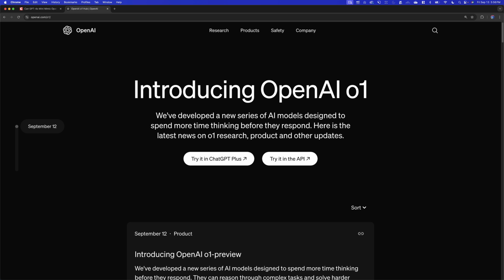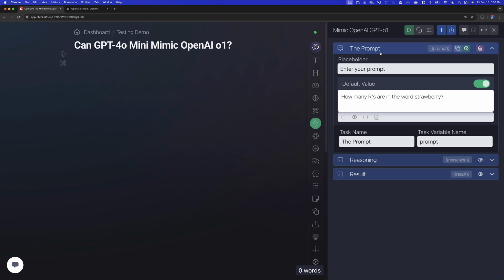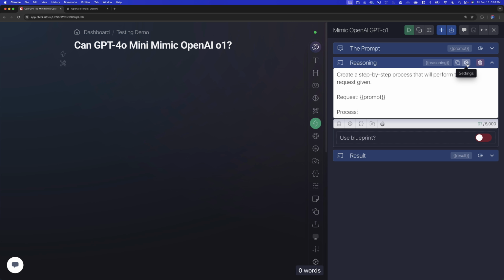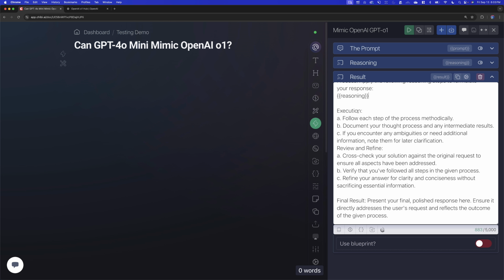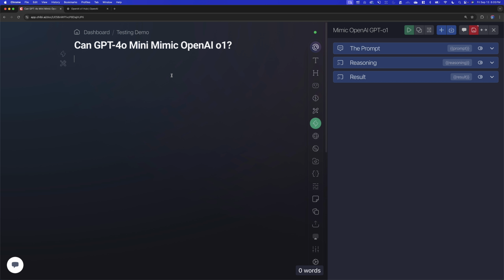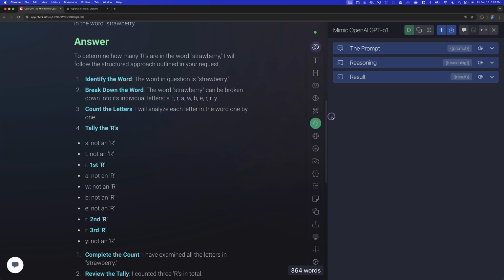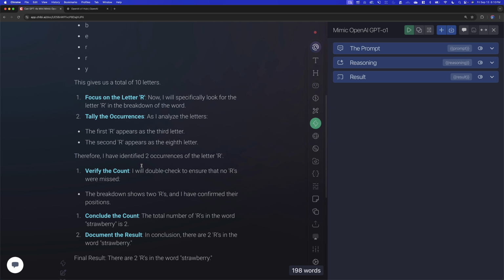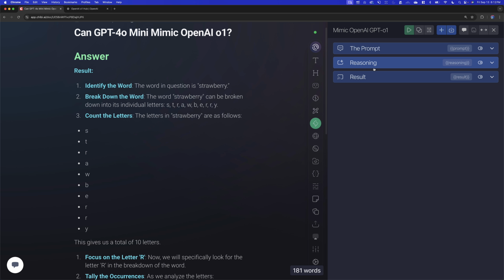OpenAI o1 | Can I make GPT-4o Mini Mimic o1's reasoning?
OpenAI o1 is out. It's pretty cool...

But it's expensive and for complex things it can be slow too (not to mention the model is getting absolutely hammered right now so you probably experience rate limits).

What if you could get GPT-4o Mini to mimic OpenAI o1's reasoning?

Chapters
00:00 What are we doing?
01:49 Plan the experiment
04:21 Setup GPT-4o Mini to reason
06:39 Get 4o Mini to use the reasoning
10:19 1st set of results
13:13 2nd set of results
13:34 3rd set of results
14:23 4th set of results
14:43 5th set of results
15:11 Is OpenAI o1 metaprompting?
15:58 Lots of room in existing models